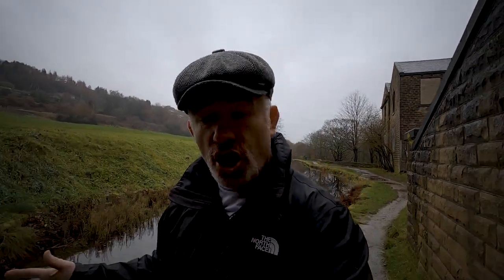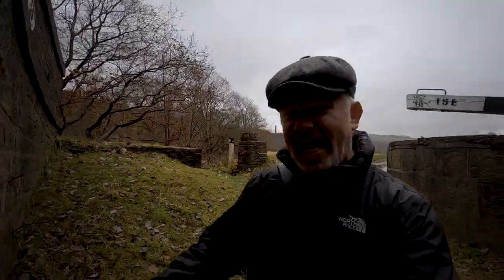Colour Grading Gopro Hero 8 Black Footage (Part 2)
in this vlog i am still tinkering around with the Gopro hero 8 using the flat colour profile and this time the native white balance to try to get a more natural look to my vlogging.